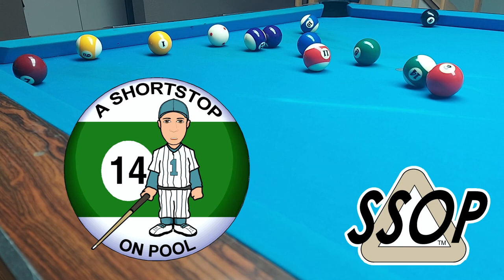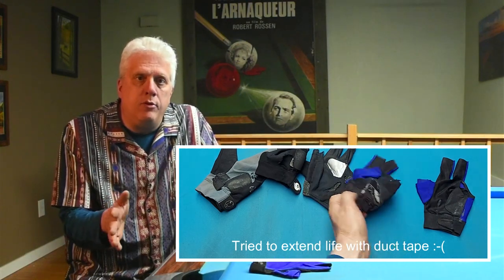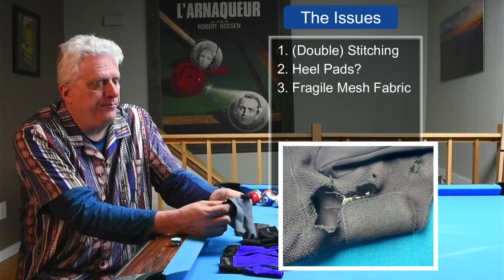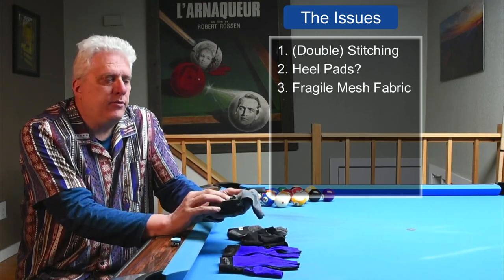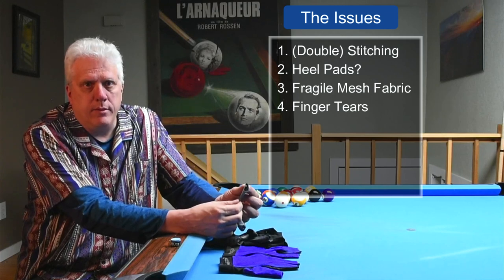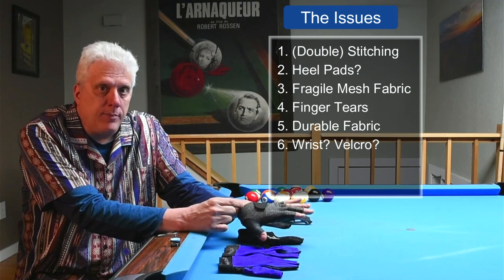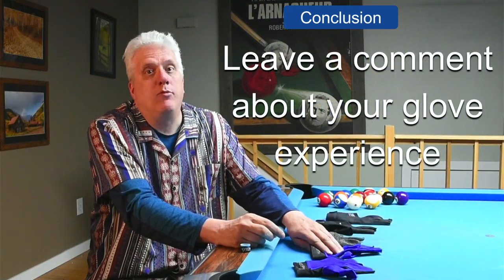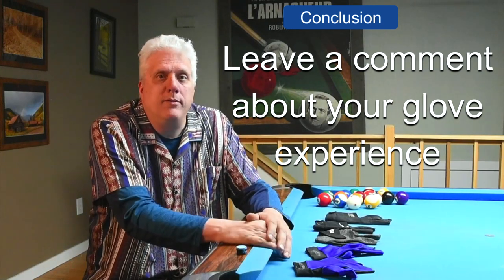Pool Gloves Rant Predator Cuetech Kamui 3-Seconds